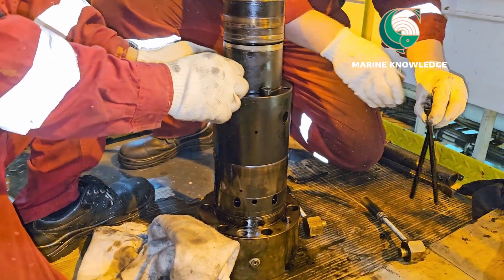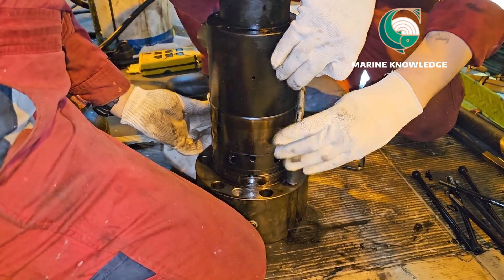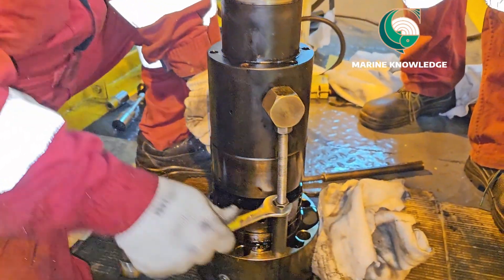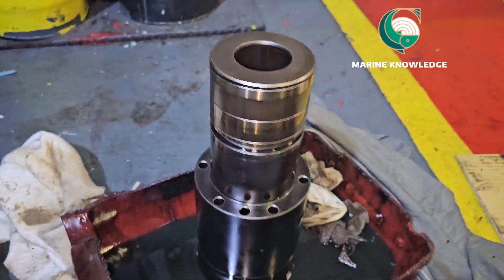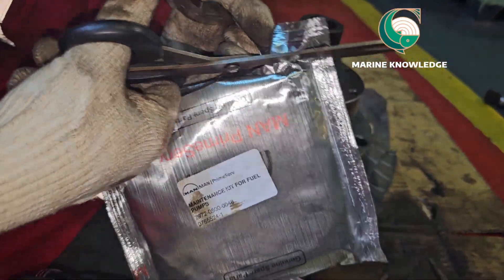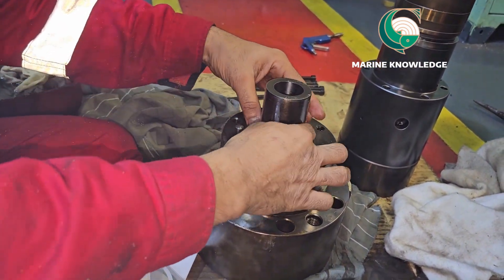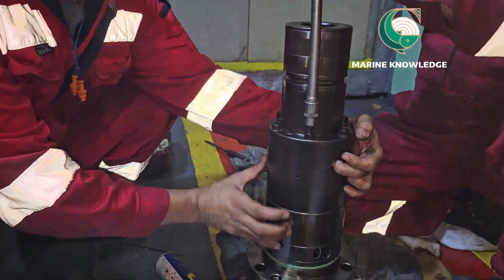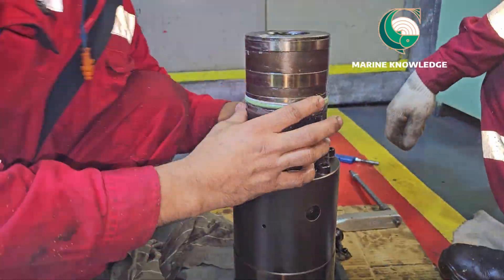"SECOND ENGINEER JOBS" How to overhaul main engine fuel pump top cover for MAN B&W 8S60MC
Main engine maintenance # fuel pump  TOP COVER overhaul
How to overhaul main engine fuel pump top cover
Second engineer jobs
How to remove fuel pump top cover for MAN B&W engines
# Fuel pump maintenance.